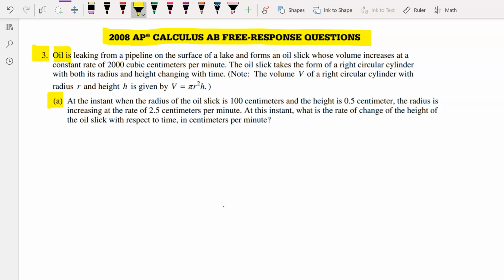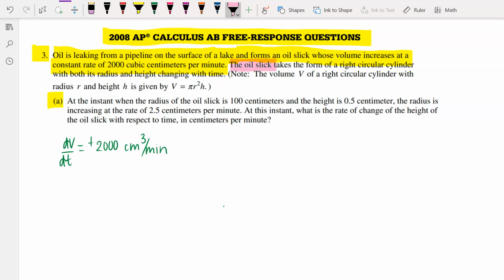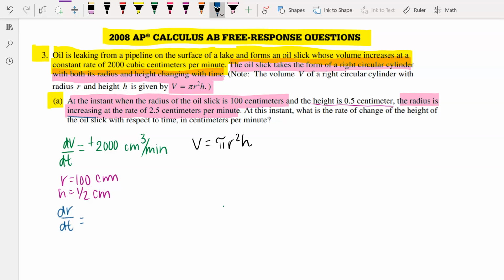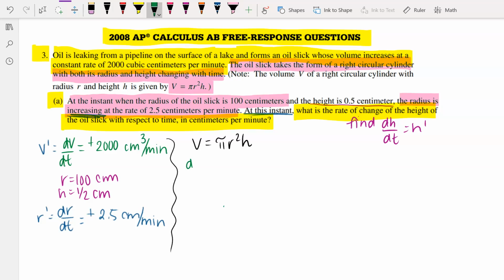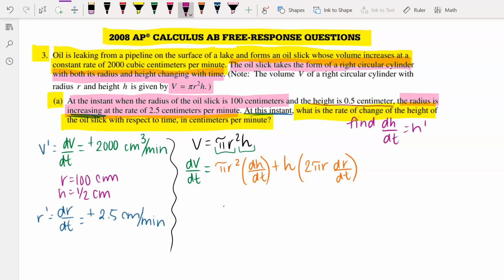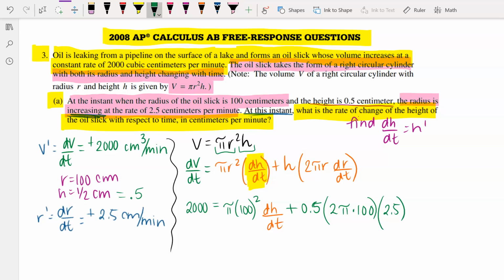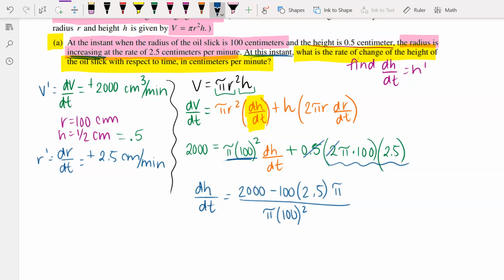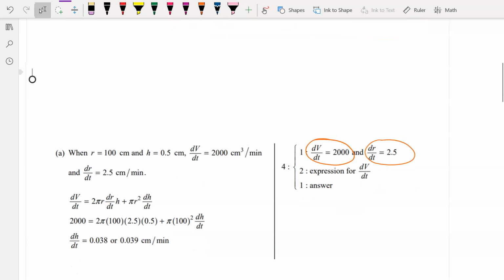2008 FR Q3A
A short video explaining how to do 2008 free response question 3 part a